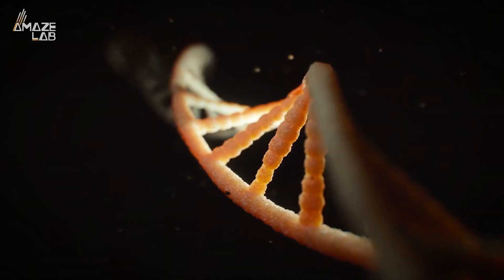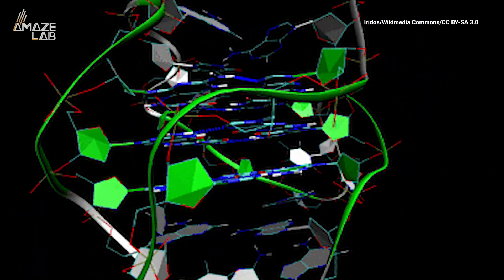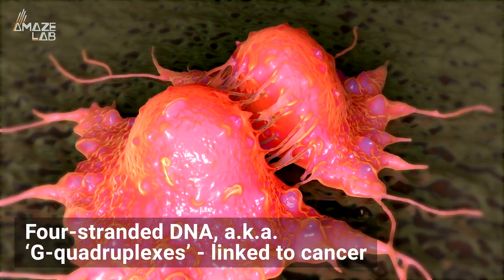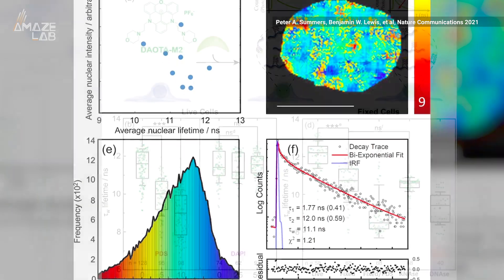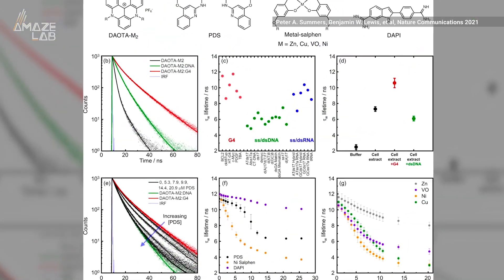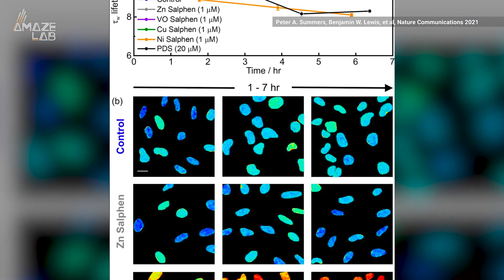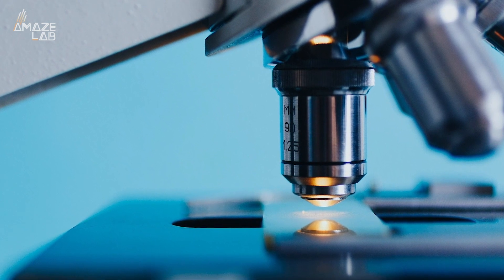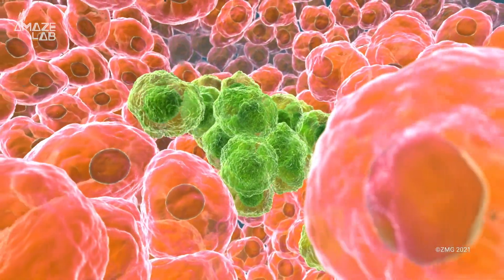Rare Four-Stranded DNA, Linked to Cancer, Seen in Action For First Time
Studies have linked four-stranded DNA to the rapid division of cancer cells and tumor growth. Now scientists may have found a way to target and disrupt the weird DNA with drugs.